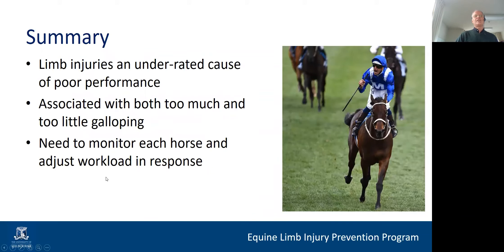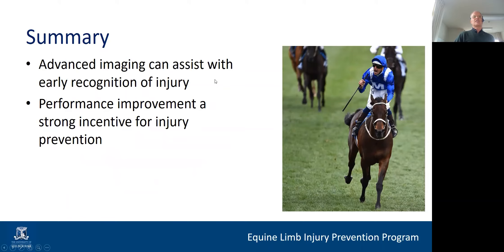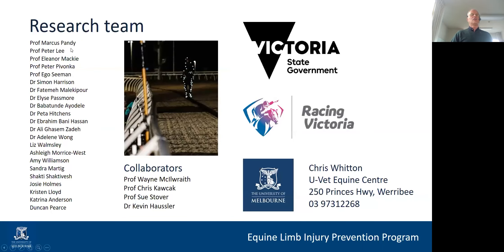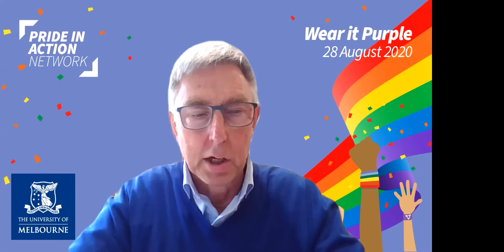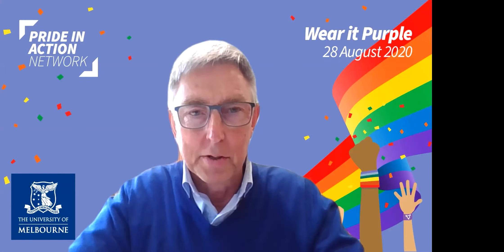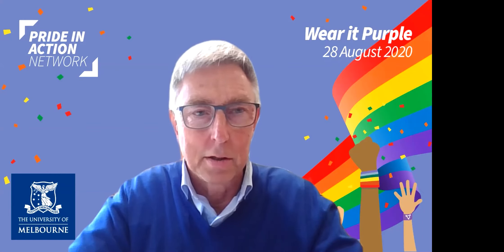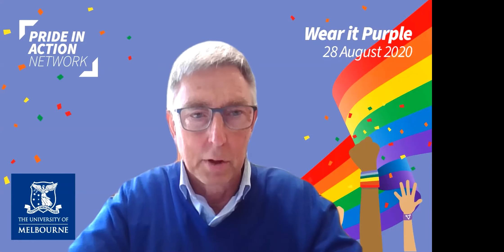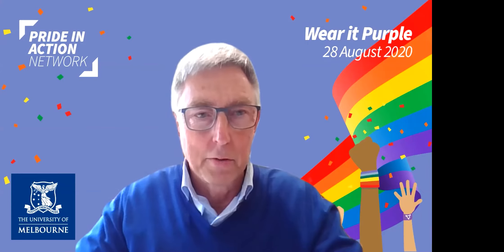Avoiding injuries and maximising performance in racehorses